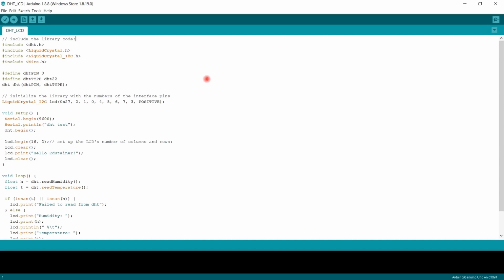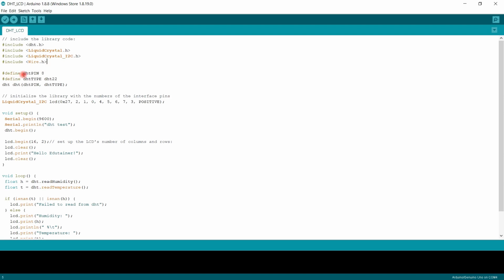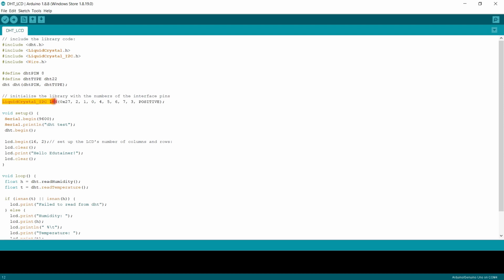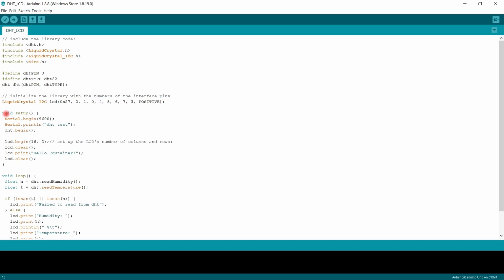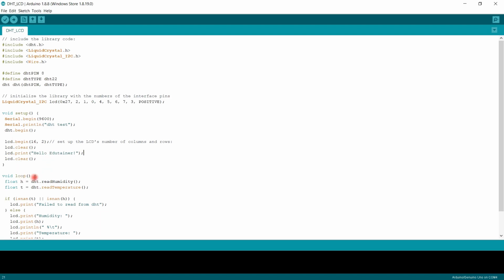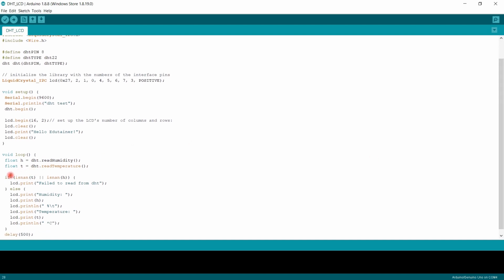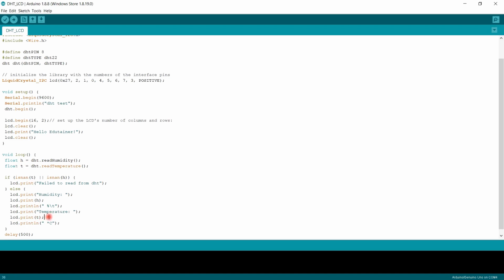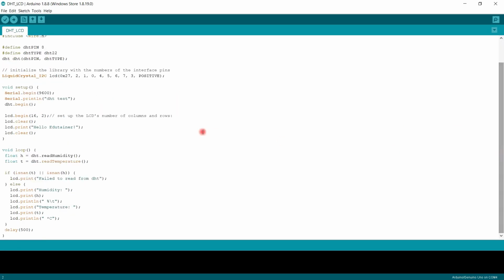LCD Coding & Output